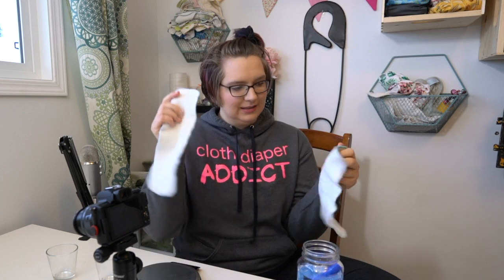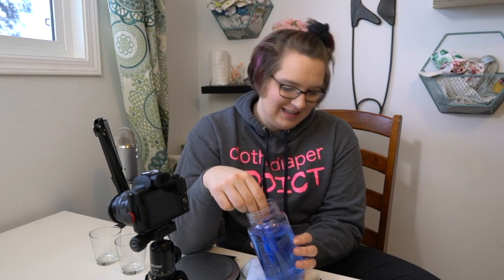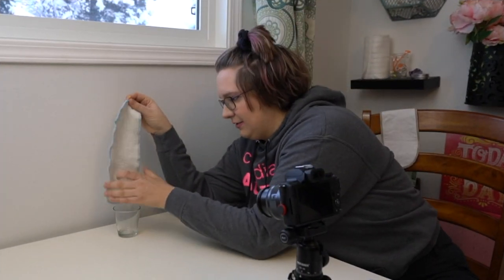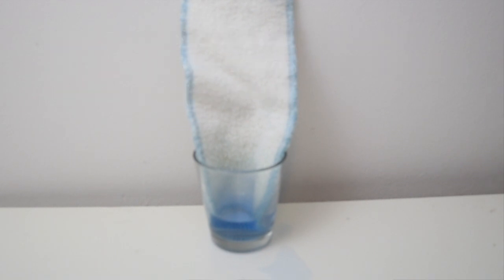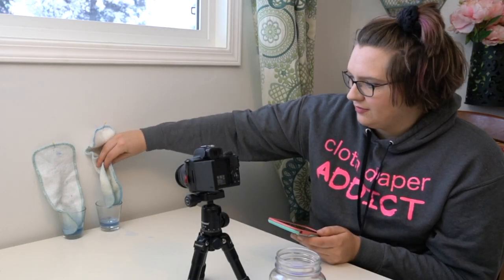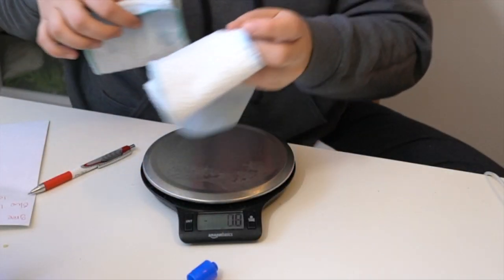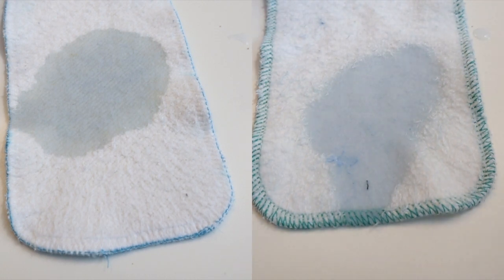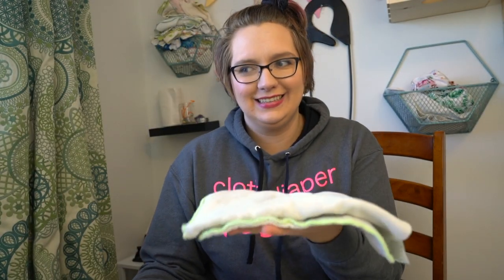Cloth Diaper EXPERIMENTS - Is there a good way to measure how fast an insert absorbs?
Cloth Diaper Absorbency testing has been a passion of mine as I understand the value that cloth diapers have, but what about their efficiency at absorbing liquids.

This was pretty much a fail, but I would love your feedback on how I could work on creating a better experiment to understand and share how cloth diapers absorb and if hemp is really the slowest and microfibre is really the fastest.

Looking for more support? Got a question? YouTube comments go largely unmonitored.

Also available in colour at Barnes & Noble, World Book Depository, and Amazon

The Cloth Diaper Podcast is recorded in the traditional unceeded territory of the Lheidli T’enneh First Nations.
This is an unsponsored post not related to any brand. Any information provided is just information and not advice.